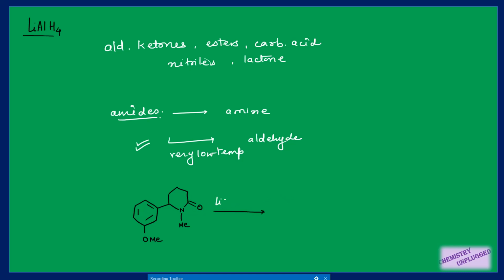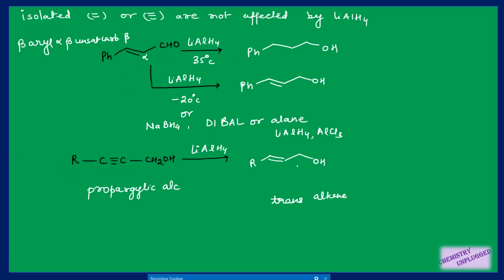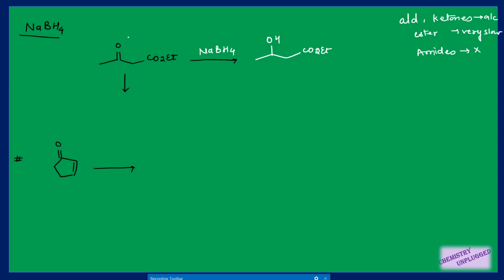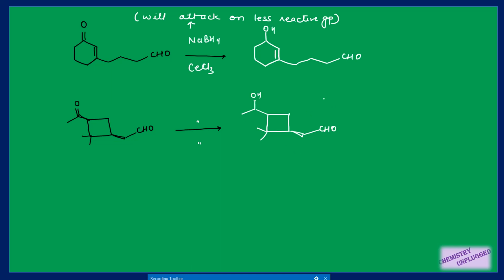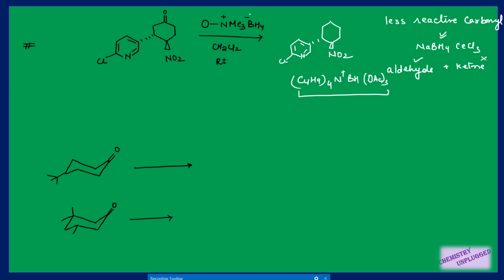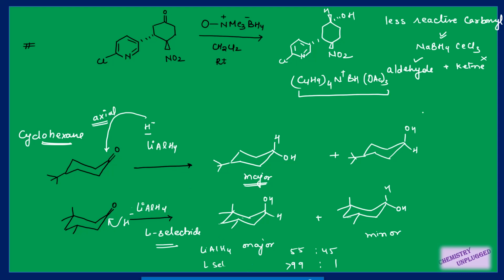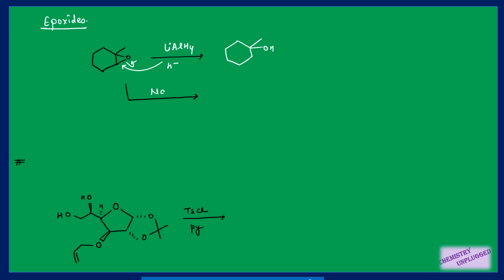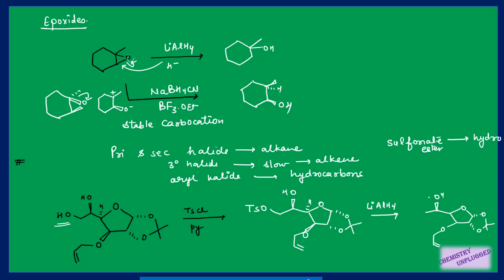Carruthers Chapter 7 part3